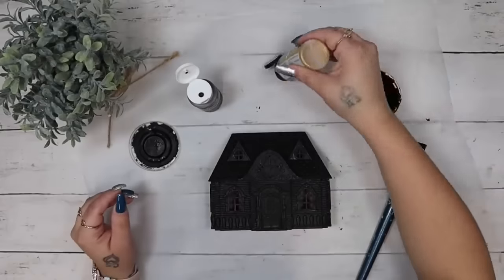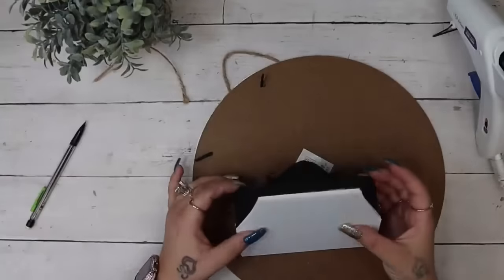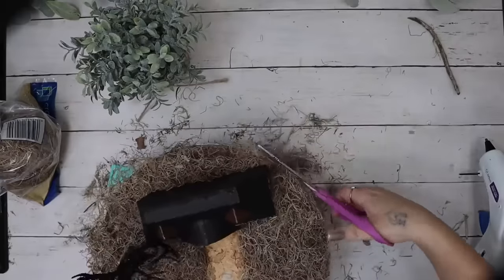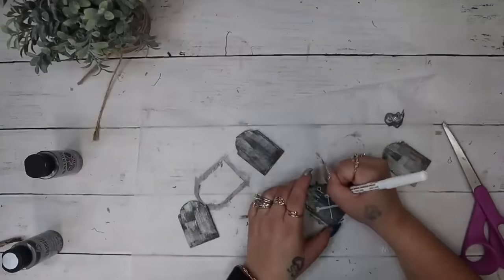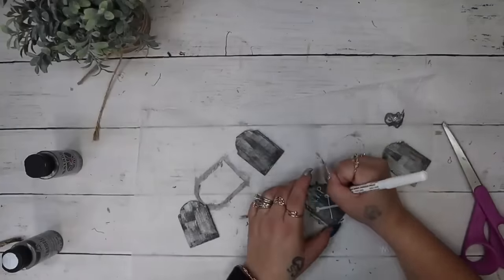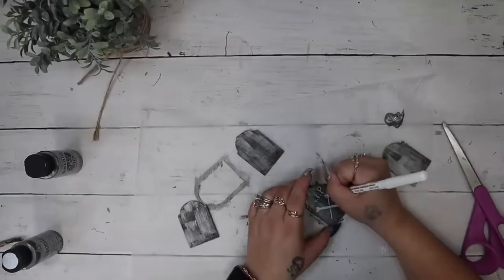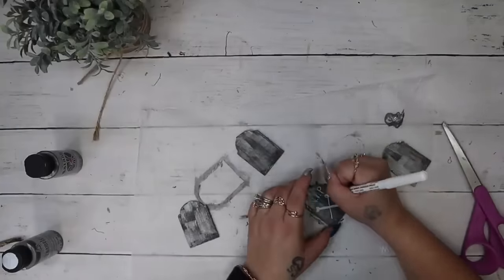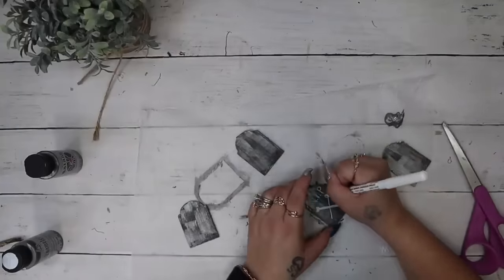HIGH END DOLLAR TREE HALLOWEEN HOME DECOR DIYS ON A BUDGET | SPOOKY DOLLAR TREE DIYS COMPILATION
🎨CHALK COUTURE ITEMS USED IN VIDEO (PLEASE UNDERSTAND..i put all the Halloween transfers i could find in the cart because most of these diys were from last year and the old ones are not in the new collection. please delete or add anything to the cart you like, i only put what i thought you may want to look at according to this video.

In today's video, I have put together some of my most favorite, Spooky/Halloween Dollar Tree home decor diys on a budget! Please let me know what you think!

xoxo~ Melissa